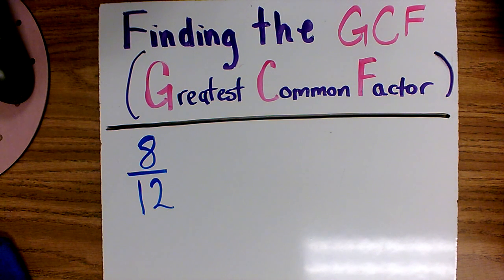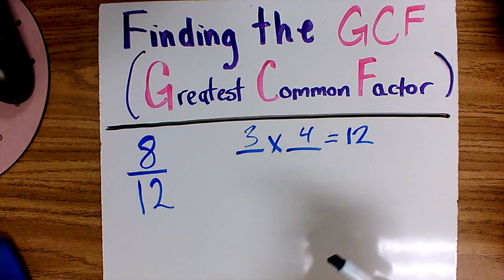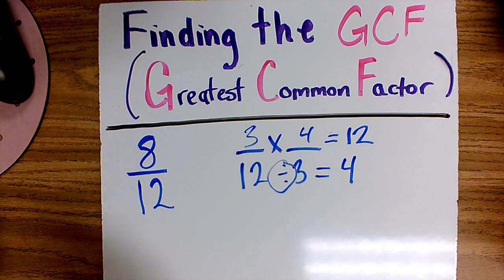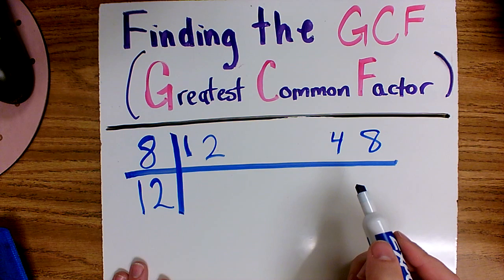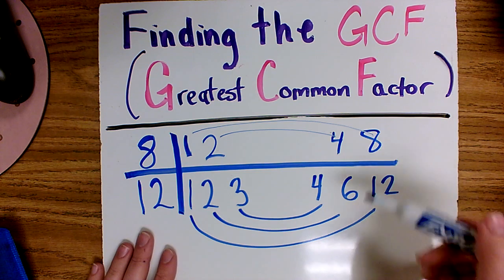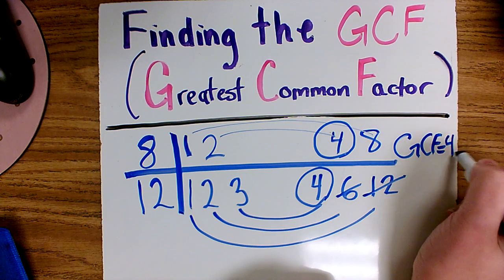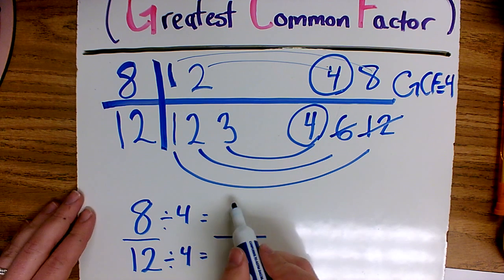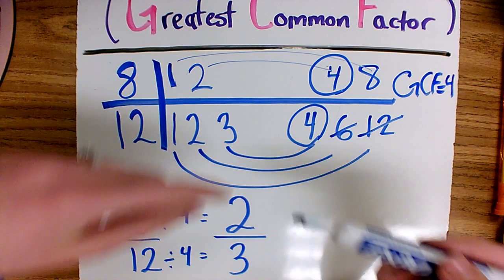Reducing Fractions using GCF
This video shows the strategy our class is learning to reduce fractions by finding the greatest common factor, then dividing.